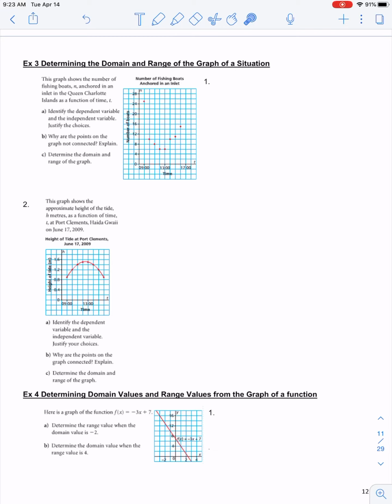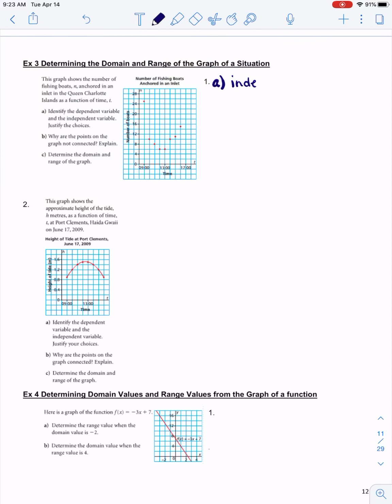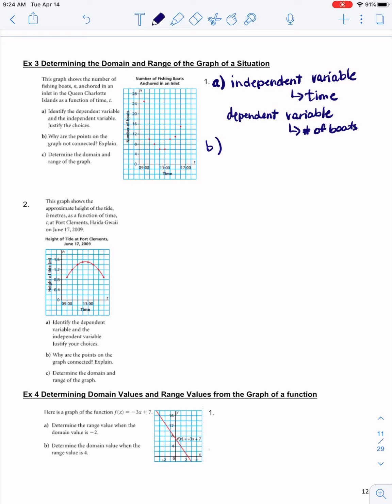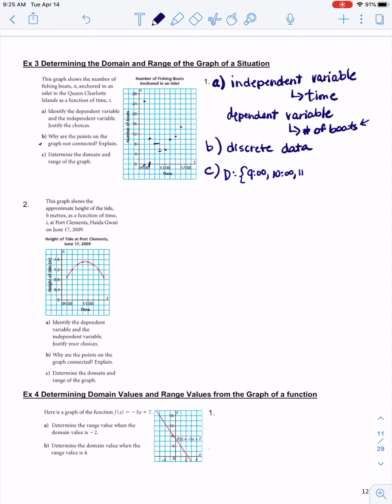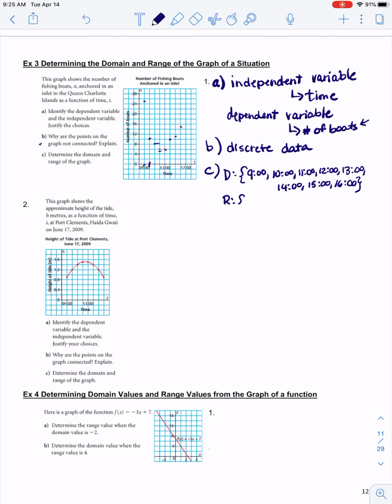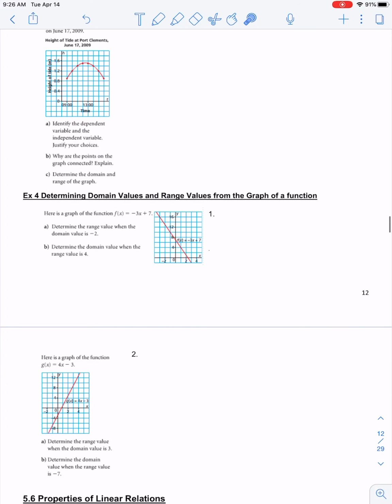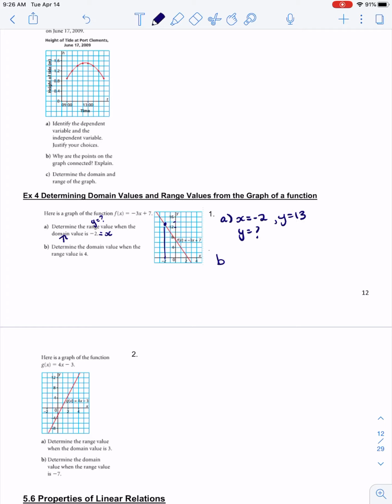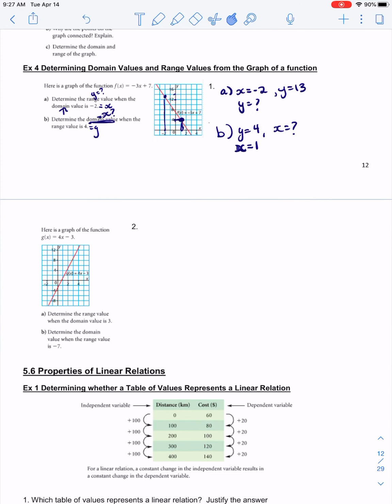M10C Lesson 5.5 Part 3